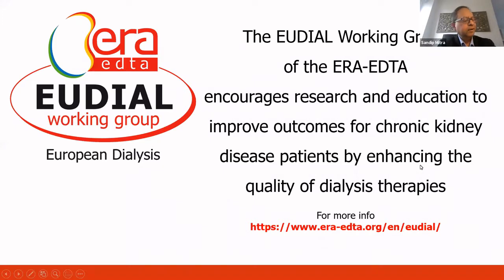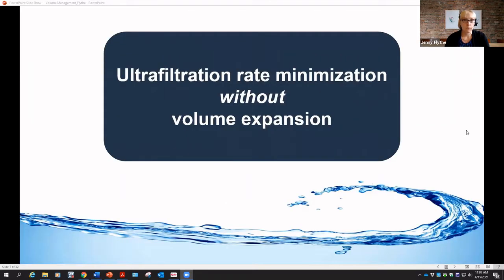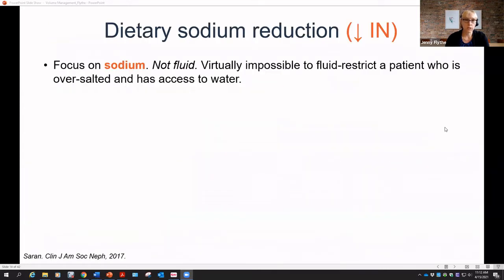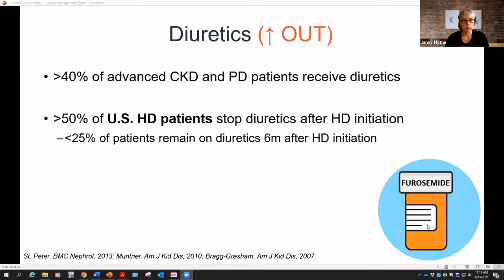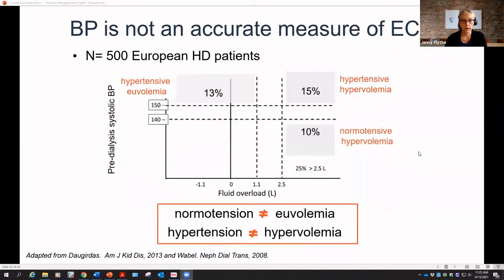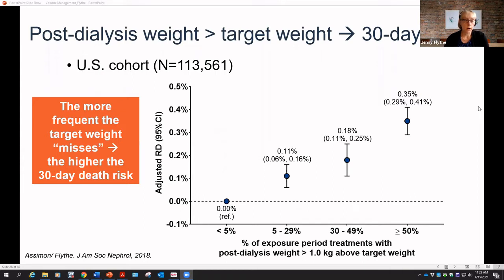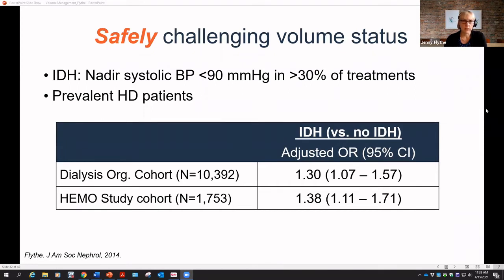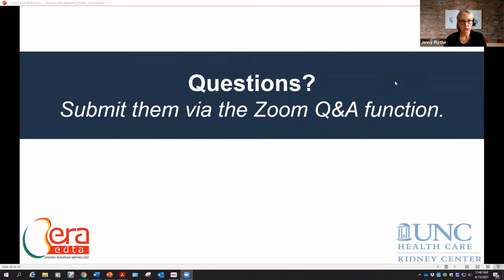Volume Management in Dialysis: Current perspectives in Clinical practice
organised by EuDial - European Dialysis Working Group

Speaker
Jennifer Flythe, United States

Panellists
Mehemet Kanbay, Turkey
Frank van der Sande, The Netherlands

Moderator
Sandip Mitra, United Kingdom